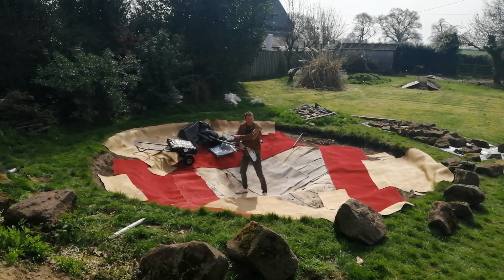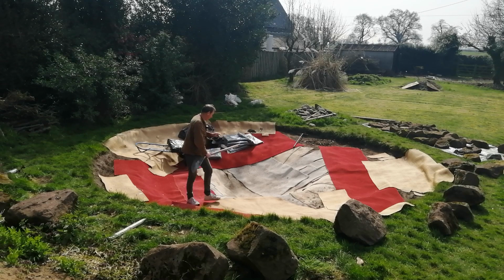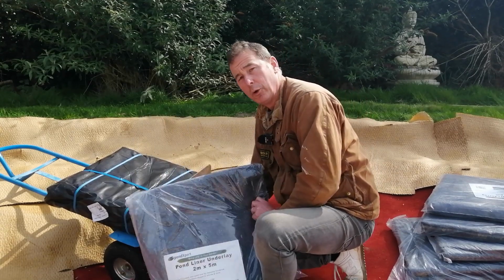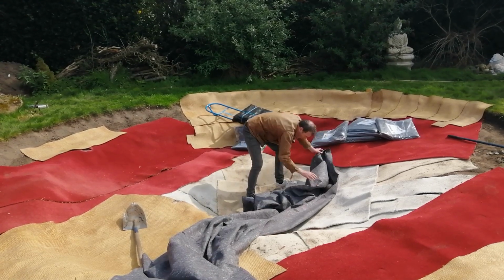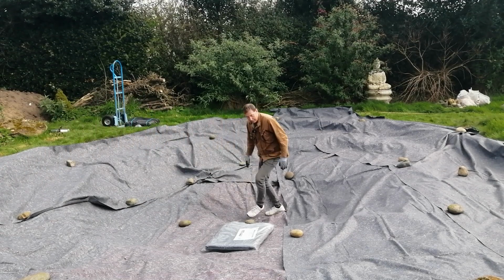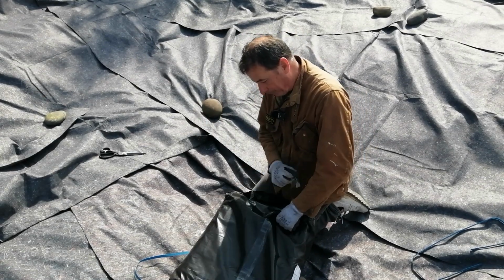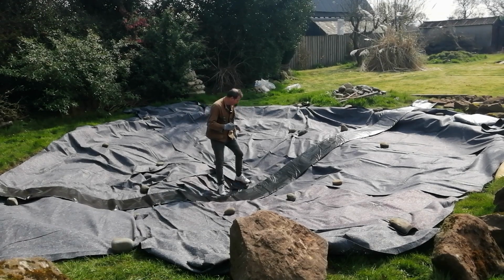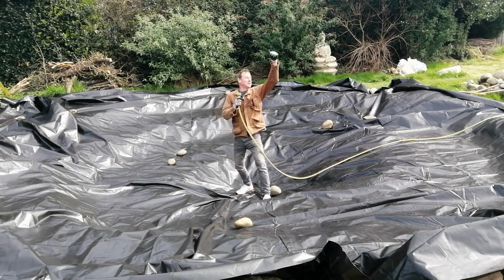Giant Wildlife Pond, Installing the Pond Liner.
How to install a pond liner, how to make a wildlife pond, how to encourage wildlife into your garden. create a habitat for frogs, toads and newts.

Here is the link to the Pond Keeper Website, please support if you can as they have been very helpful to me